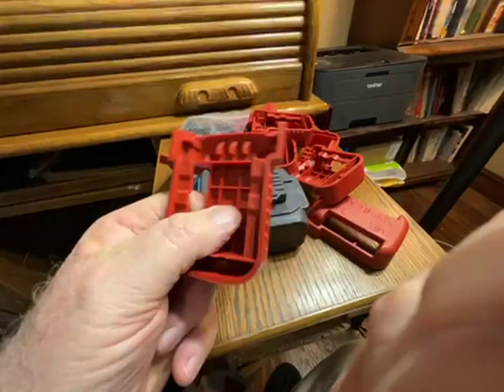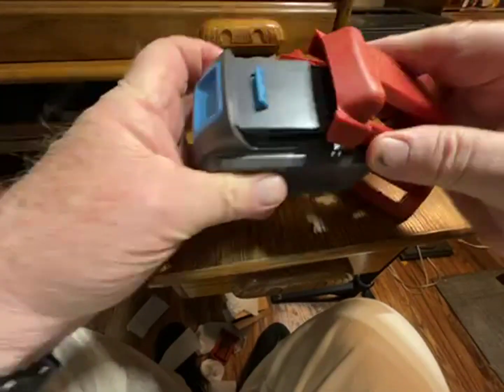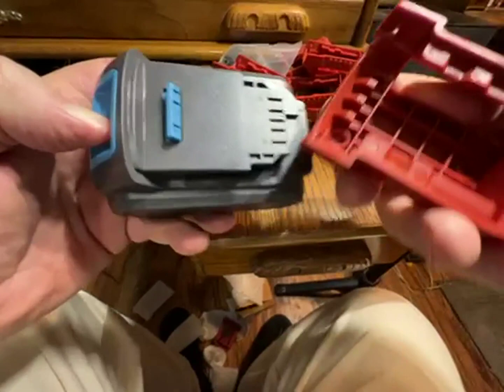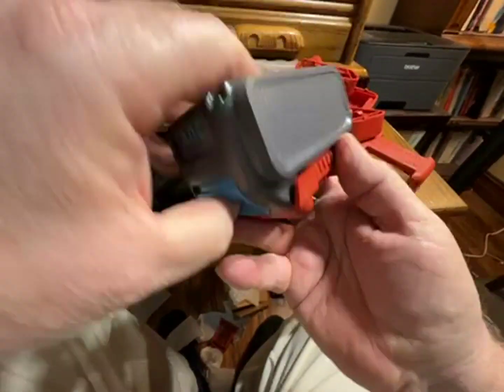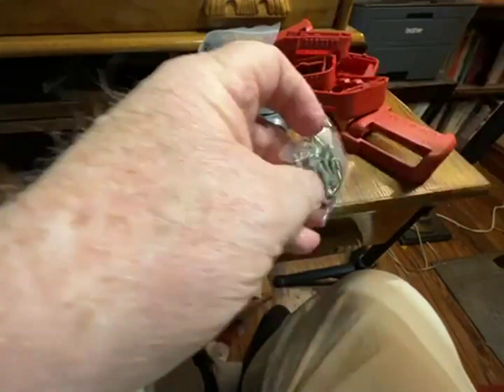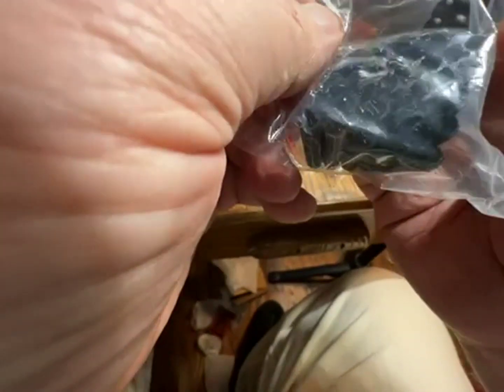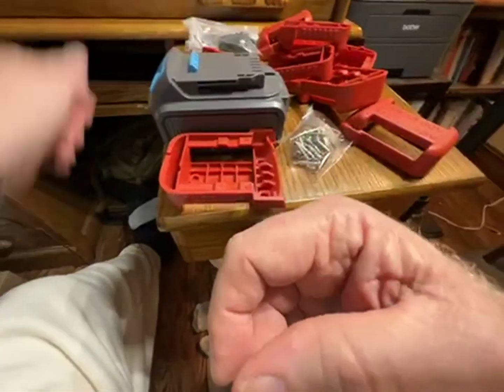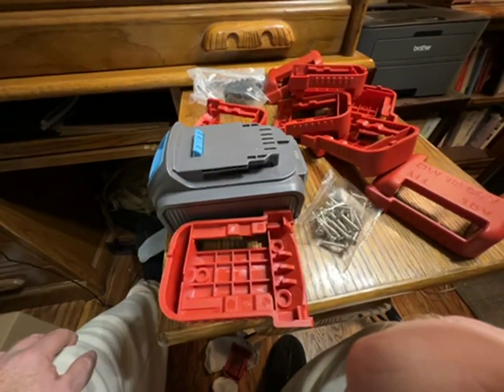Lomrige Compatible with Dewalt 20V Battery Holders Review, Versatile battery holder